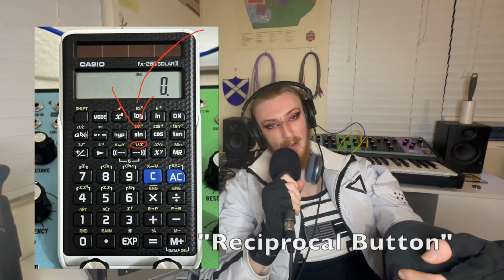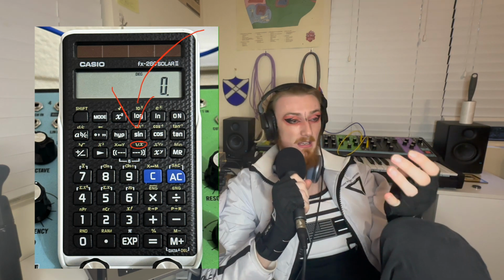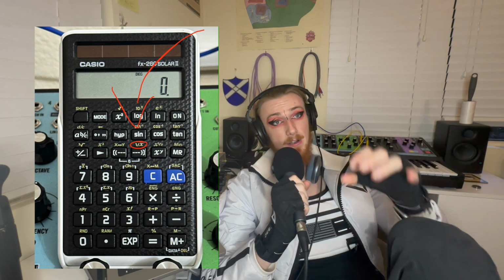VLOG 64 | PoE Week 1 Day 1: What is electricity?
Basic foundations to help us progress in the class. I look forward to having a better understanding of the principles of electronics, and being able to make my own repairs + components.